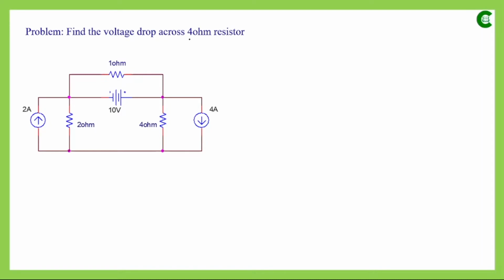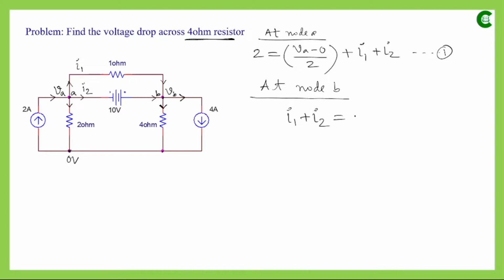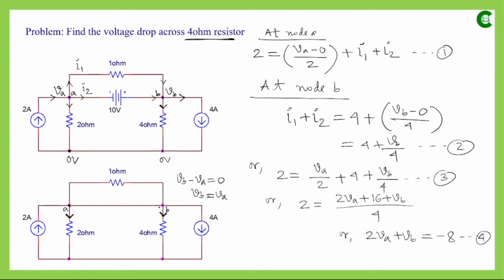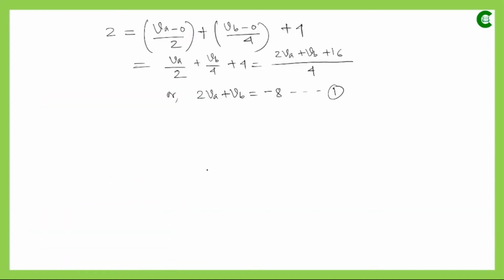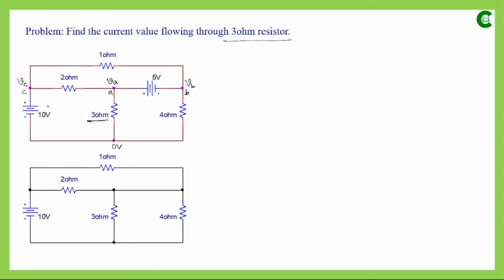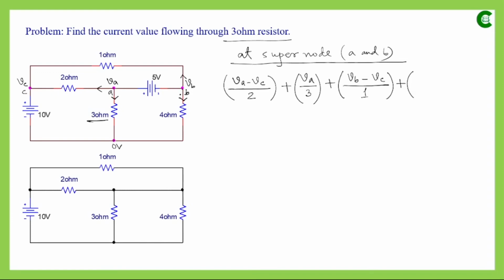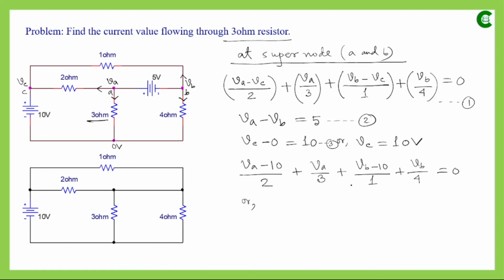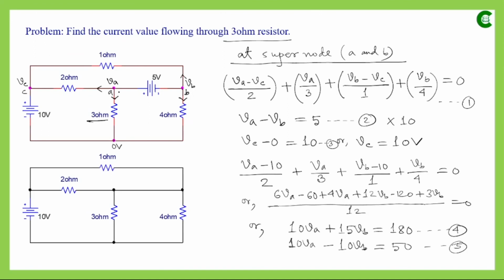Supernode Analysis in Electrical Circuits | Supernode Analysis Problems | Concept of Supernode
In this class, the concept of supernode in electrical networks has been explained clearly with examples. Supernode analysis problems have been solved with ease.

What is supernode analysis?
Supermesh and Supernode analysis.
Supernode theorem.
How to solve supernode analysis problems?
How to solve supernode?